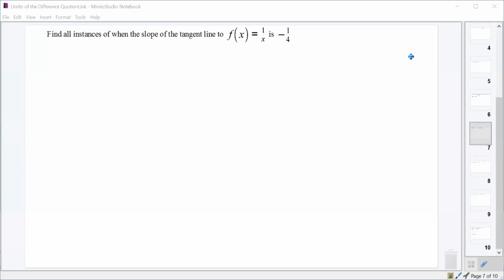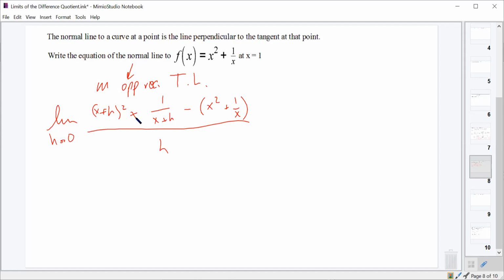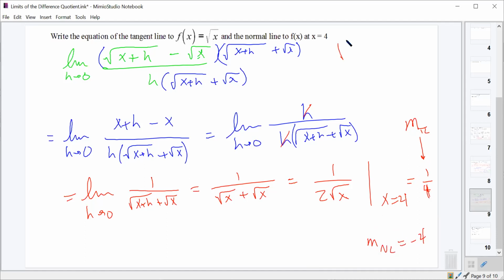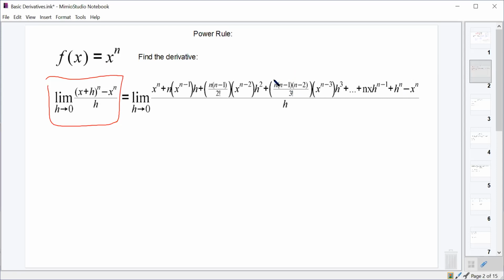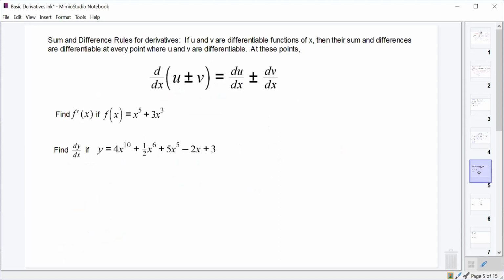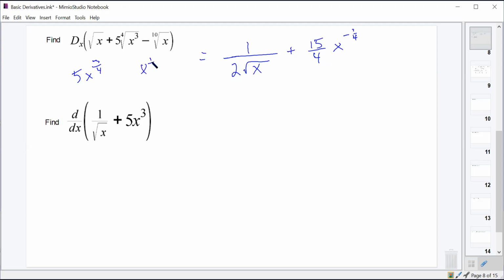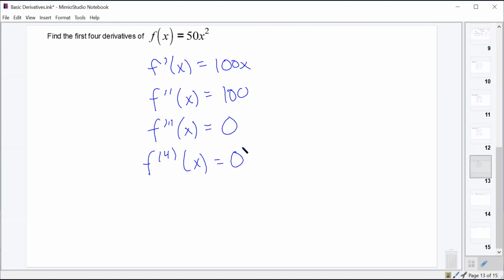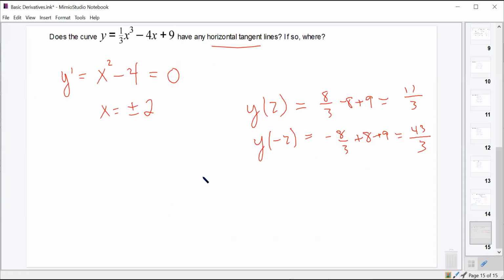11-12-20 Period 4